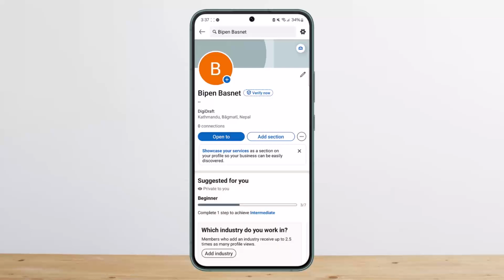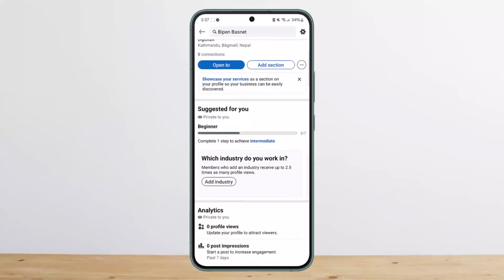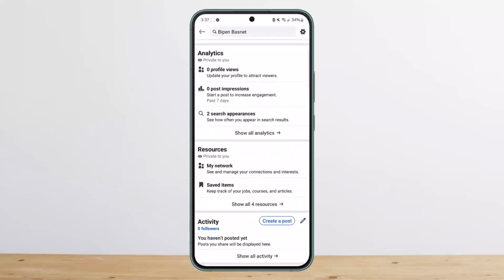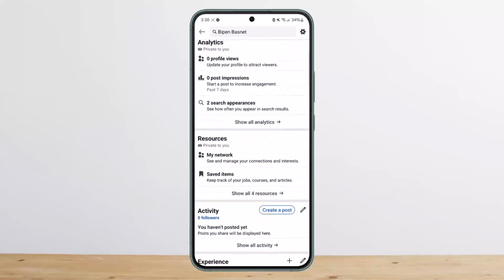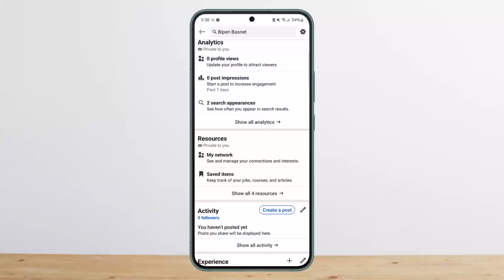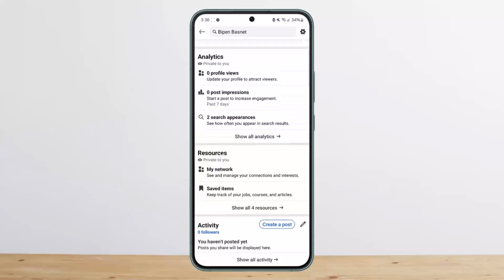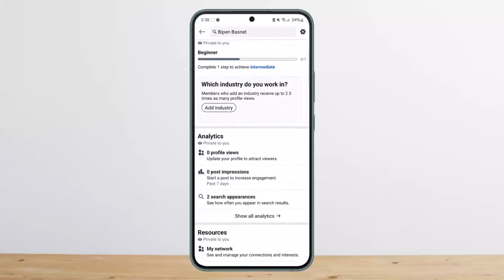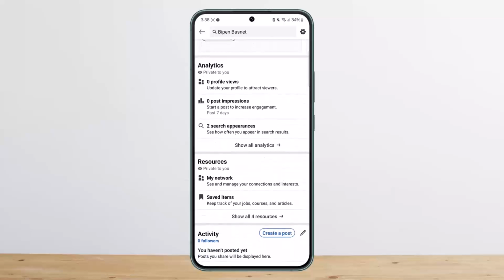How To Turn On Creator Mode On Linkedin !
In this tutorial video, I will simply show you how to turn on Creator mode on Linkedin. So just make sure to watch this video till the end.

~ Video Chapters:
0:00 Introduction
0:15 Turn On Creator Mode On Linkedin
0:50 Outro